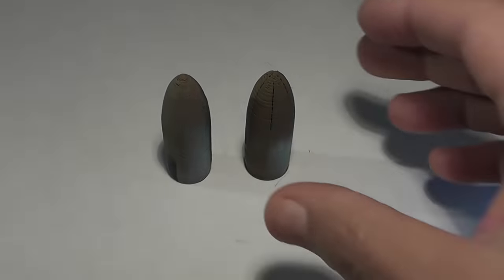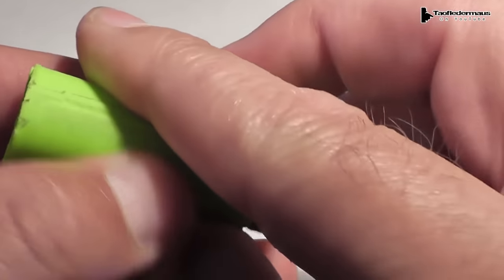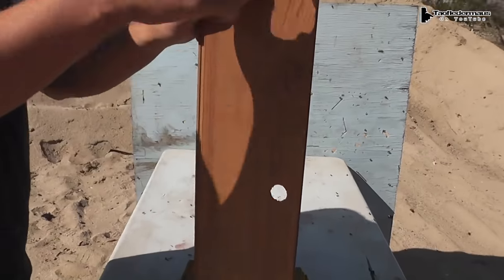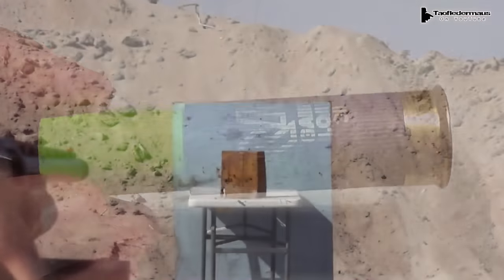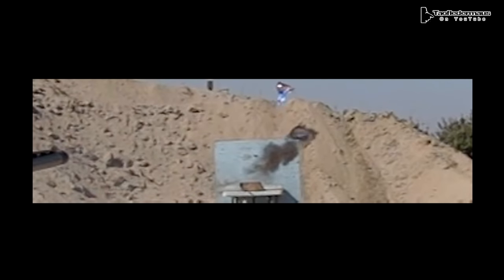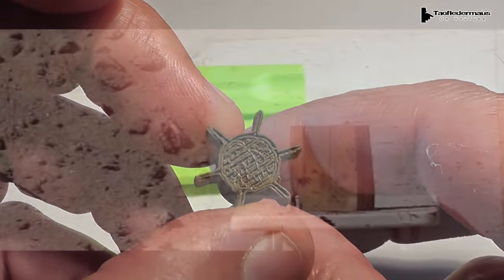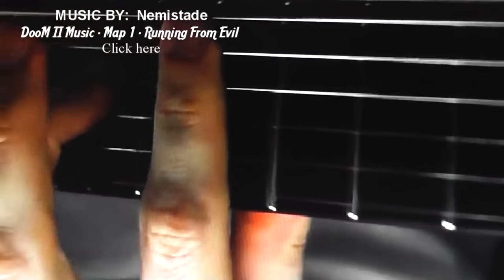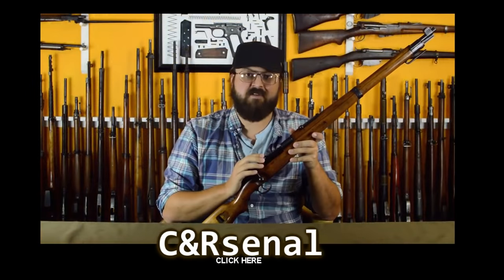3D-Printed Bronze-Fill 70 CAL Shotgun Slugs -The Future is Now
Today we shoot some 70 cal. 3D-printed bronze-fill shotgun slugs.  (bronze infused plastic filament)  We waited until we had a shotgun with some rifling to give these the best chance for spin-stabilization.  You will see that at least ONE worked in that manner.

BIG BLAST exploding target systems:
You can buy these on ebay for about $10 for a pack.  They are reusable!

FINALLY,  check out C&Rsenal if you like history, rare guns, and engineering.   Really high production value in all their videos.  I promised them I wouldn't send any flaky a-hole subscribers to them.  Mature viewers only please!